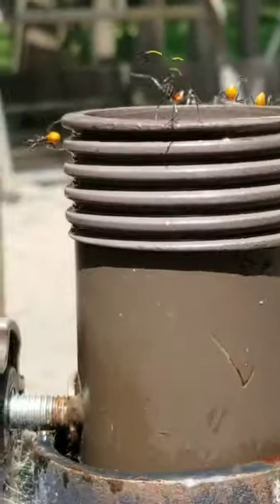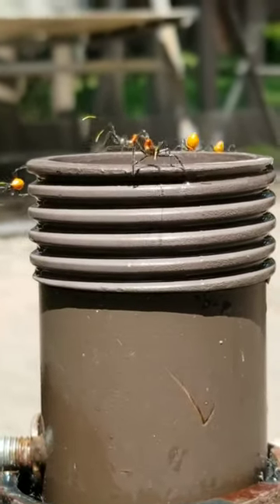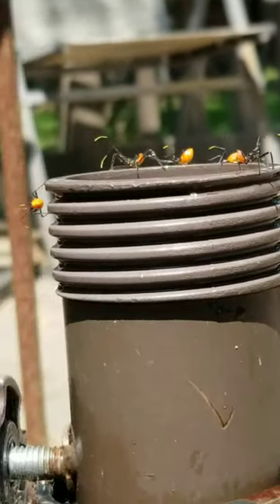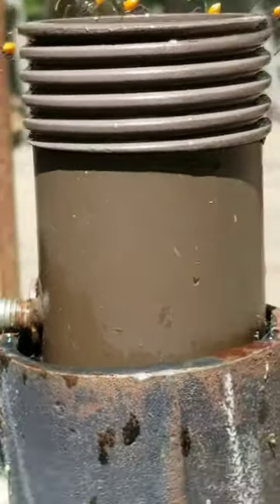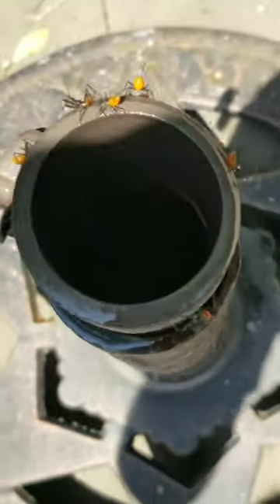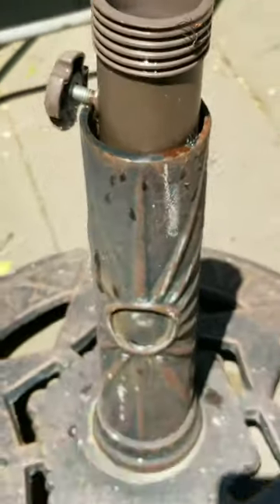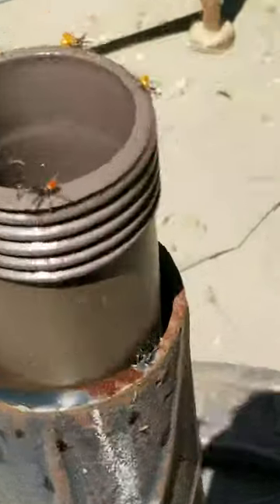Weird orange bugs!